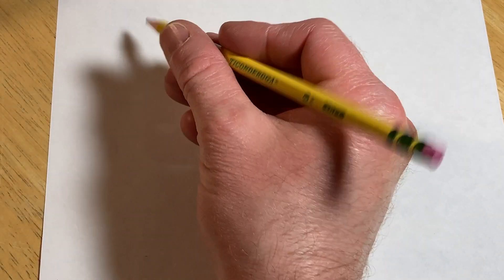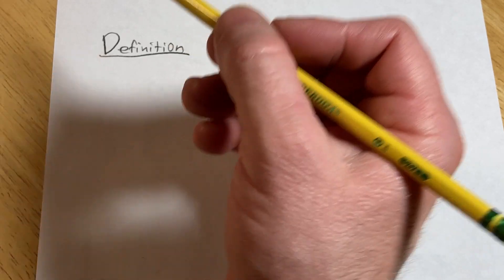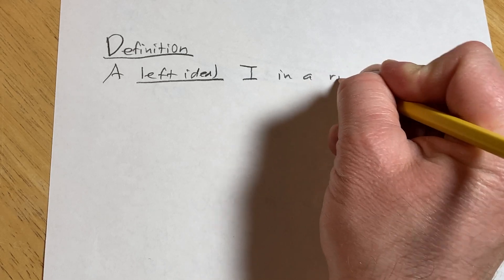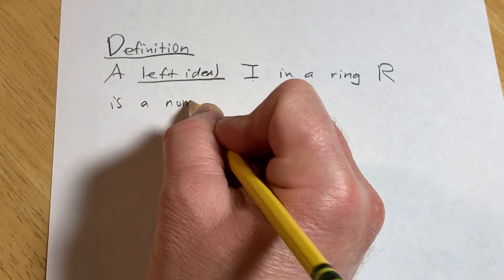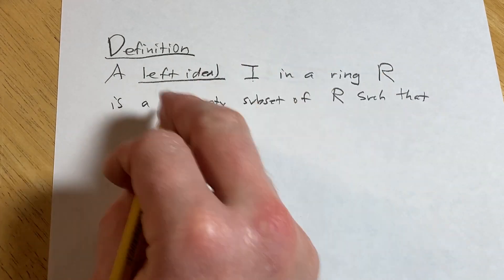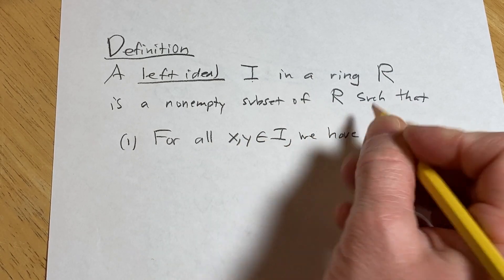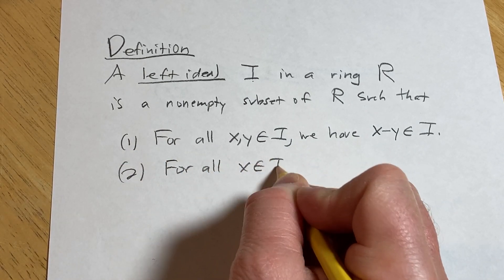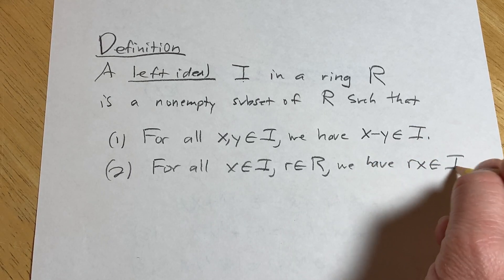Definition of a Left Ideal in a Ring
We define what is meant by a left ideal.